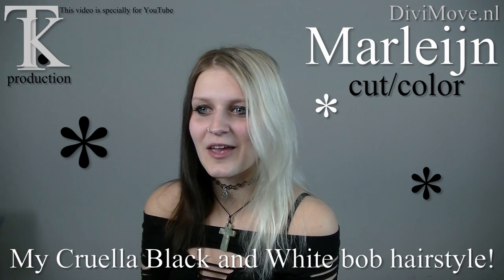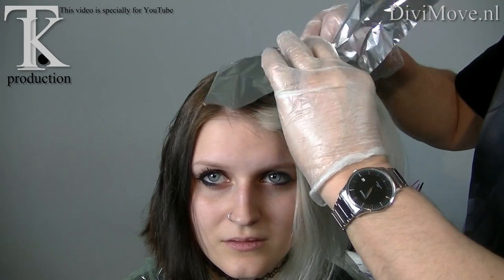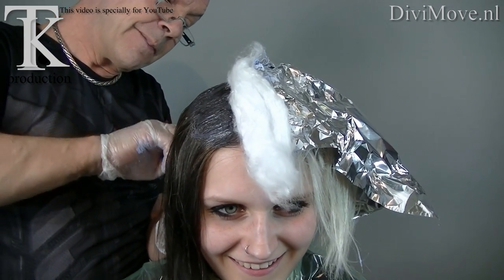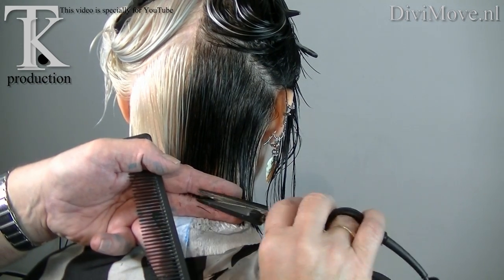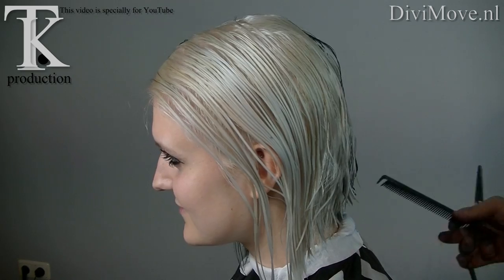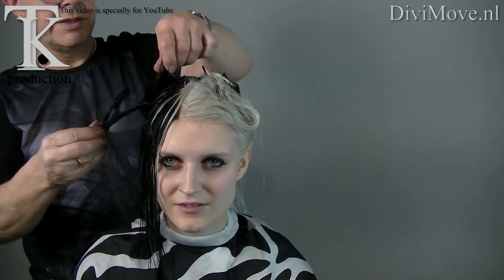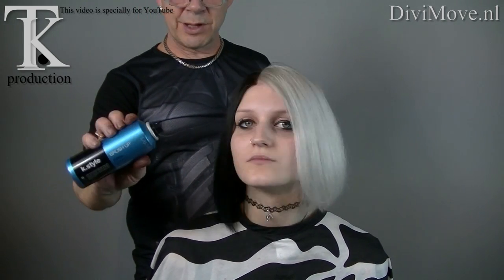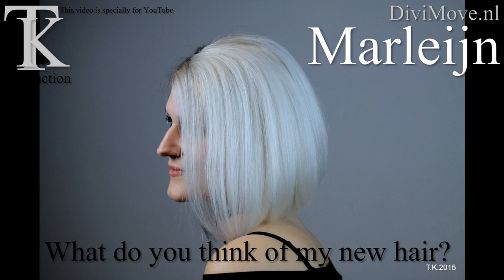My Cruella Black & White long to Bob hairstyle ! Marleijn by T.K.S